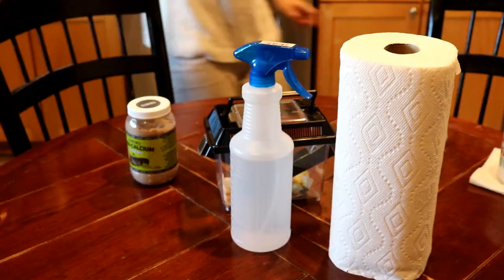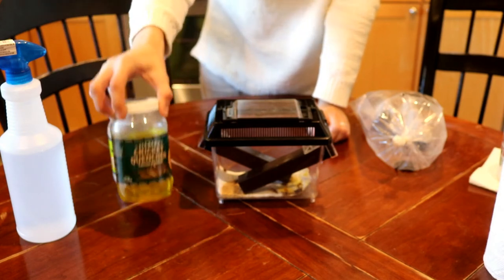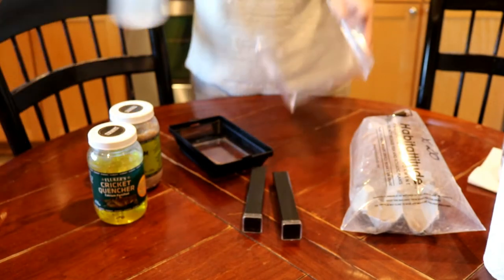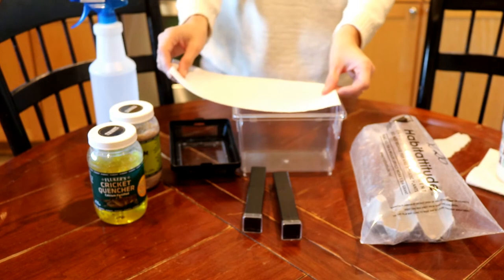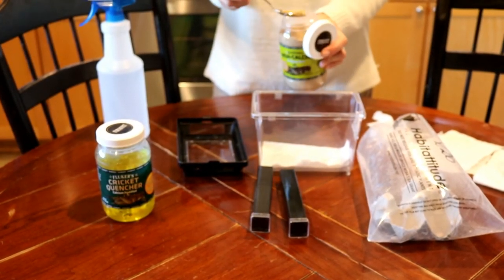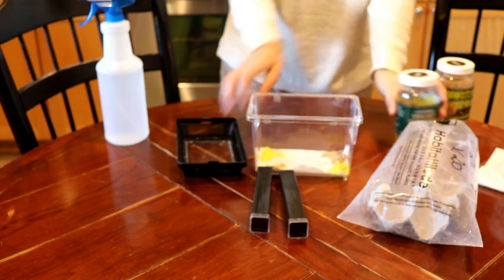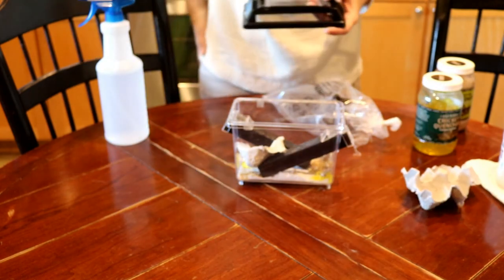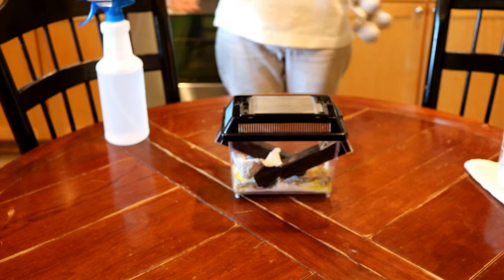Cleaning And Setting Up My Cricket Keeper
I got some new crickets in, so I am going to clean out and set up my cricket keeper for therm.  I try to keep my cricket care simple and make it easy to clean the cricket keeper.  I also use a calcium gut loading food and cricket water for them.  When taking care of crickets you can also give them things like a slice of potato, carrot, or even make your own gut loading formula if you like.

Today is day 7 of my 7 day video challenge, and I can't believe I was able to get a video up every day in between work, my family, and all the animal care :) It's been a lot of fun!

To see more of all my pets...